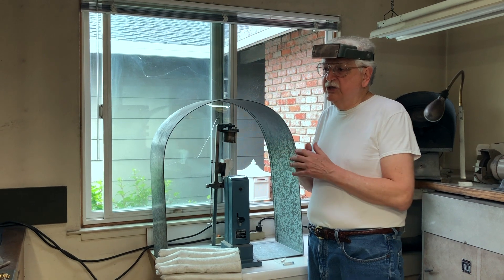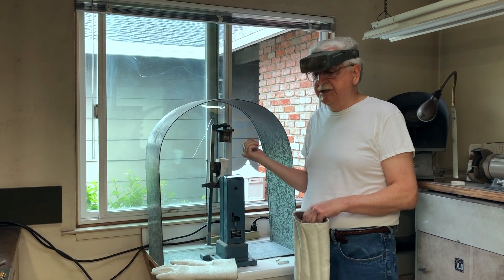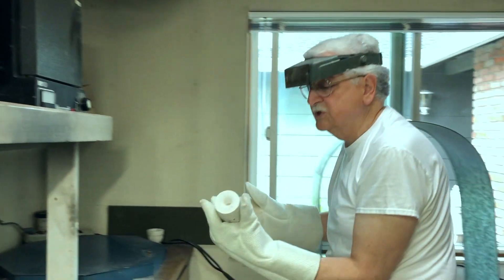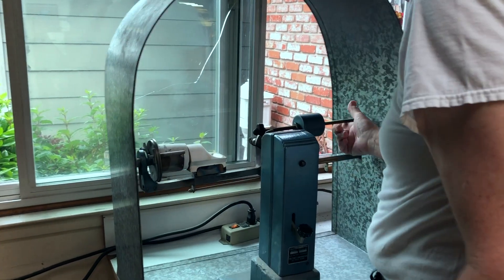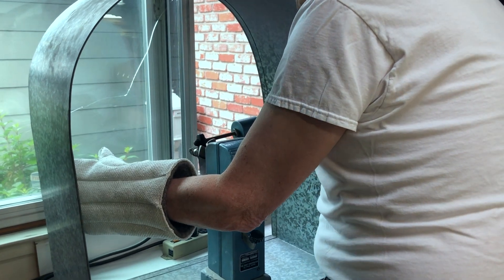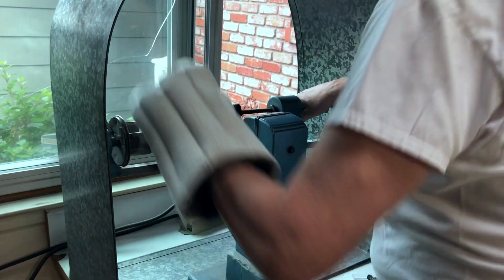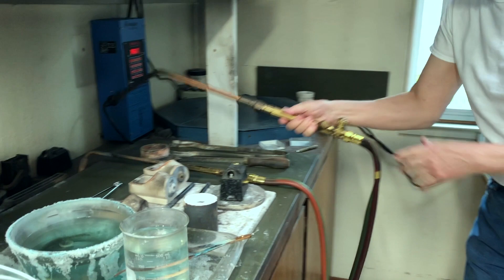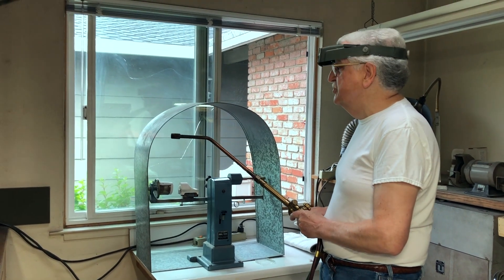Jewelry Making Basics: Platinum Casting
In this video I demonstrate how I cast platinum with a Torit Casting Machine.

As I state in the video, I’m running about 75lbs of hydrogen and about 50lbs of oxygen to get the volume I need.

For my lost wax casting, I use Doc’s investment. I pull my invested mold out of the kiln at 1000 degrees F. This is after an 8 hour burn out reaching 1350 degrees F.

My crucibles are from American Jewelry Supply (ajstools.com). The current crucible already has over 30 throws on it and is still doing fine.

Please note: I have proper ventilation and eye protection. I have a window & a door open plus a ventilation fan running (you can hear it in the video). I’ve attached a plate I purchased from a welding supply house to an Optivisor for eye protection. I use fire & heat resistant gloves to handle my mold. Using these, I can hold the mold for a short amount of time.

You’ll see an edit a few seconds into me working with the torch. I underestimated the loudness of the torch. You couldn’t hear me talking over it, so I edited out the small bit with me talking.

And of course, please check out my soldering clamp (not in this video)